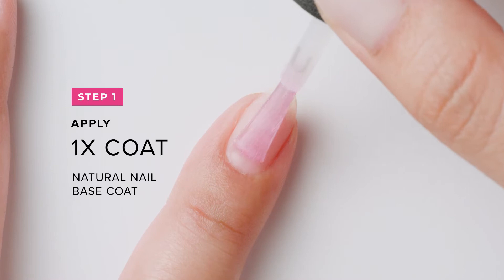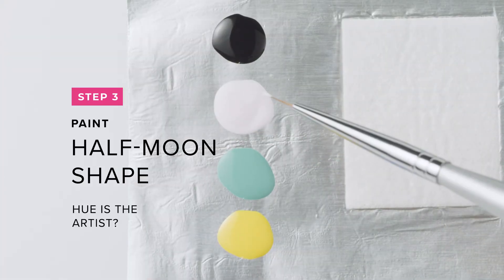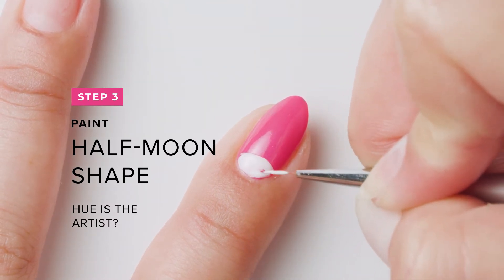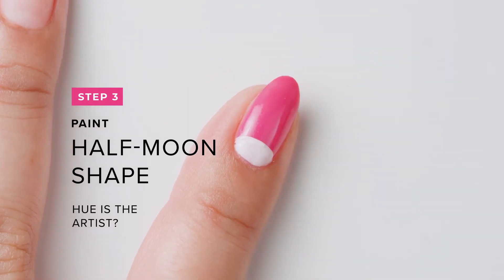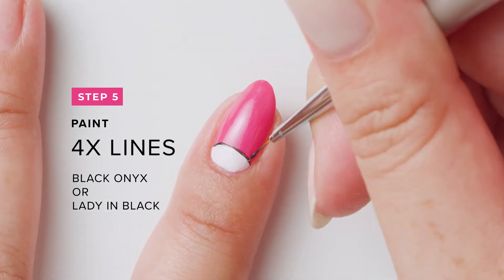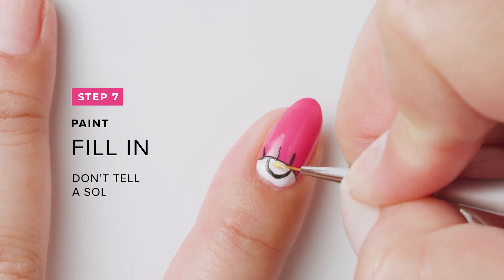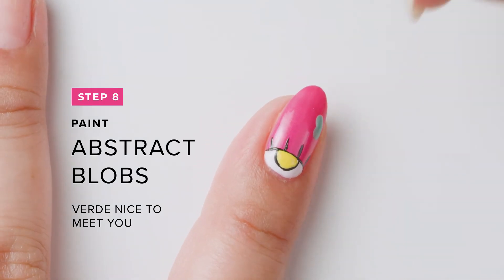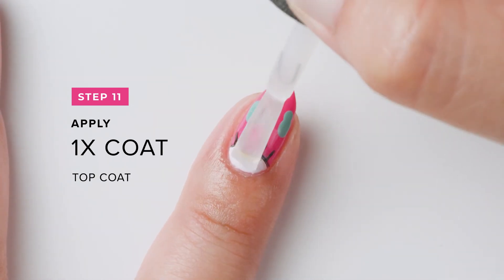Inner Ojo Dotted DIY Nail Art Design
Bat your lashes and channel your inner ojo with this bright and fun DIY nail art design using shades from OPI Mexico City. Detail brush and dotting tool needed!
ProTip: Shape nails and cleanse with alcohol before application.

Steps:
Begin by applying 1 coat of Natural Nail Base Coat. Let dry.
1. Apply two coats of Telenovela Me About It. Allow each coat to dry.
2. Using a detail brush and Hue Is the Artist?, paint a half moon at the cuticle and fill in. Let dry.
3. With Black Onyx/Lady in Black and detail brush, outline the half moon. Add eyelashes and a small circle inside the halfmoon the create eyeball.
4.  Fill in the eyeball using Don’t Tell a Sol and a detail brush. Let dry.
5. Using a dotting tool and Verde Nice To Meet You, create abstract shapes above the eyeball. Let dry.
6. Use a small dotting tool and Black Onyx/Lady in Black to add the pupil.
7. Repeat previous step with Hue Is the Artist?, placing the dot slightly below and to the right to create highlight. Let dry. Finish with 1 coat of Top Coat. Let dry.

Dotting Tool